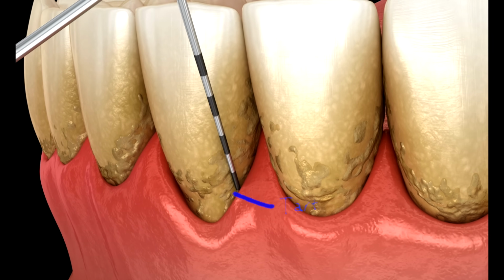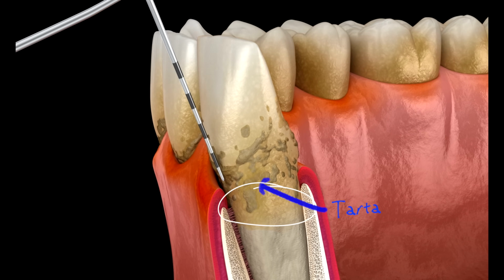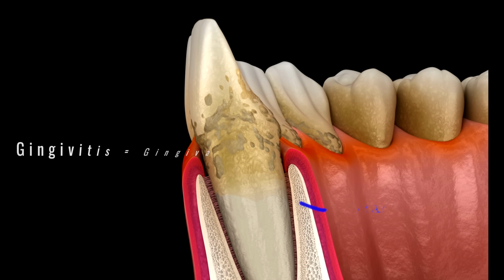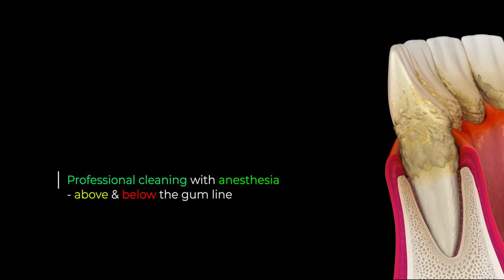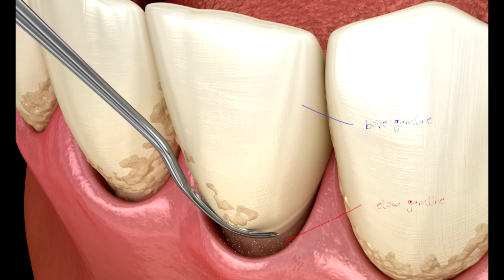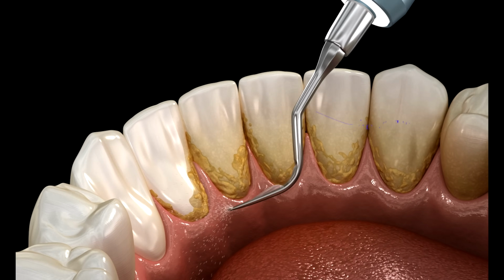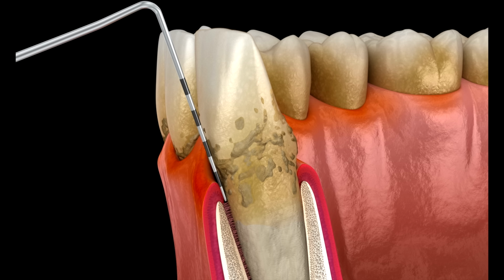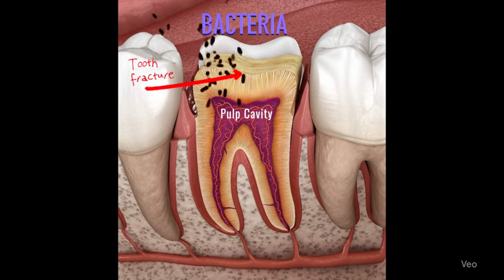The Veterinary Dental Procedure (abbreviated, user-friendly visuals))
Here is the abbreviated version of The Dental Procedure with user-friendly animations and descriptions.

If you would like to learn more about the dental procedure and general anesthesia, check out the extended version

Dr Pete